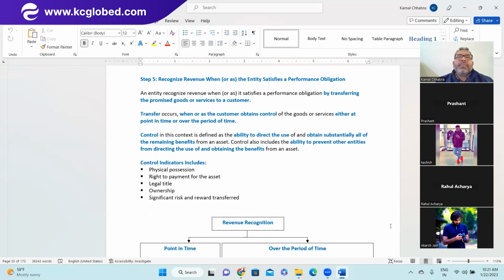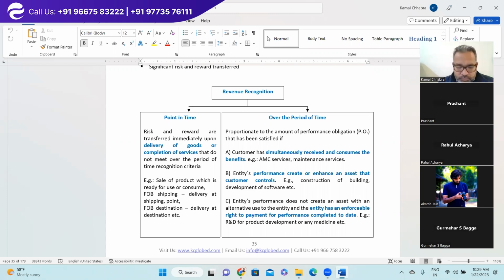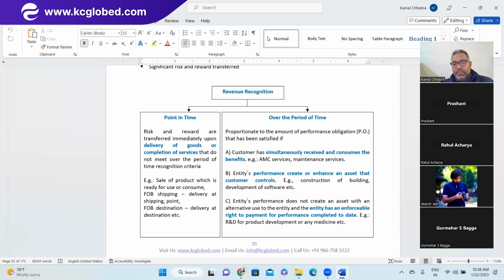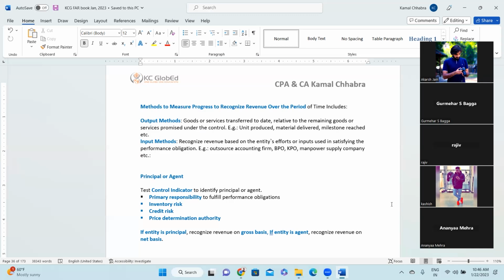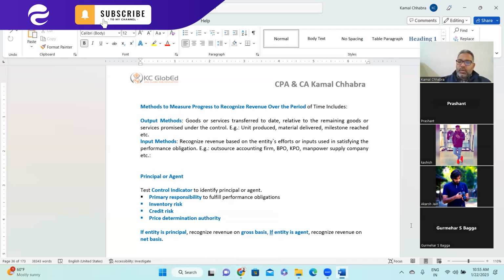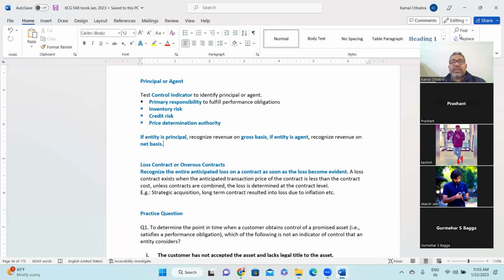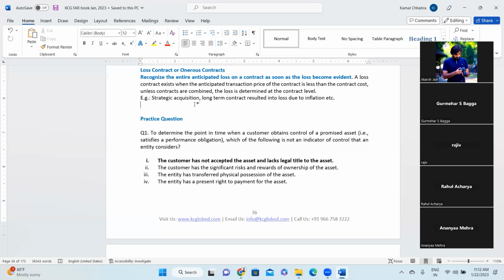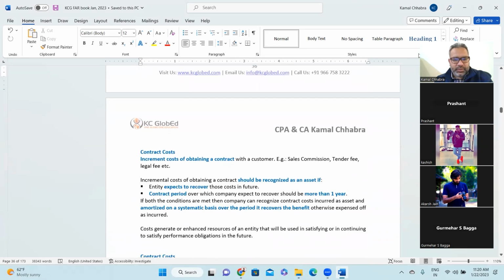5 Step Model of Revenue Recognition | PART 6 | CPA & CA KAMAL CHHABRA SIR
Topic - 5 Step Model of Revenue Recognition (Part 6)

Subtopic - Step 5 : Recognition of Revenue When (or as) the Entity Satisfies a Performance Obligation

Explore Step 5 of the 5-Step Model of Revenue Recognition - understanding when (or as) the entity satisfies a performance obligation. This crucial concept is key to mastering Revenue Recognition for the FAR exam.